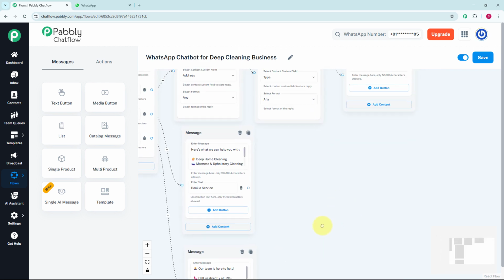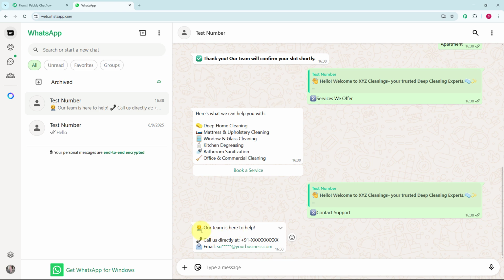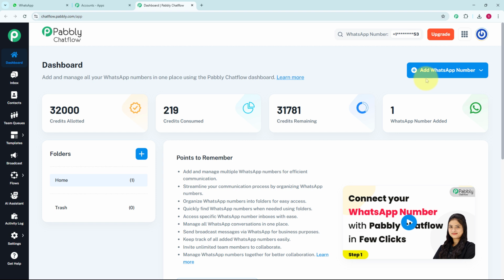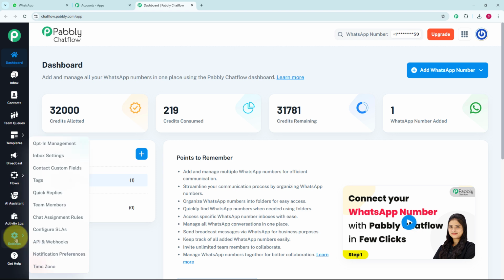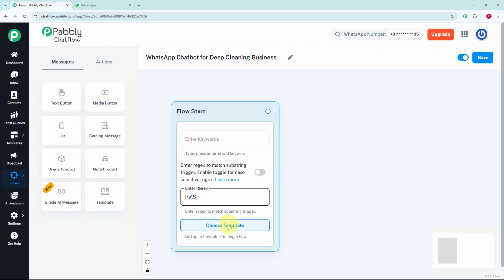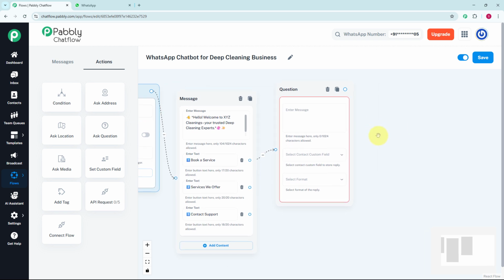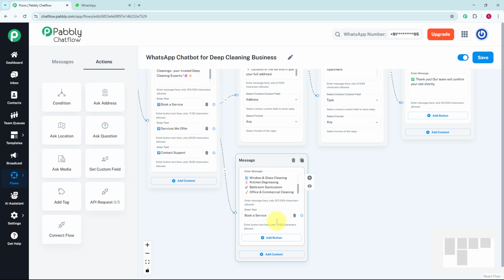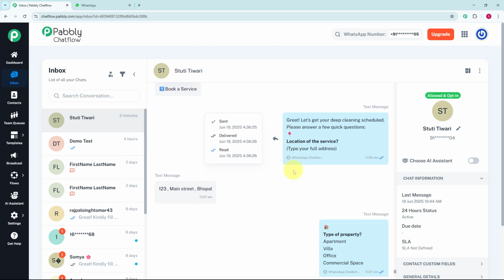How to Create a WhatsApp Chatbot for Your Deep Cleaning Business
🎯 Use Case: Customers book cleanings, request quotes, and receive appointment confirmations straight from the chatbot.

Transform your deep cleaning business with an efficient WhatsApp chatbot! With Pabbly Chatflow, you can streamline customer interactions and boost satisfaction effortlessly! 🧼✨ In this tutorial, you’ll discover how to:
✅ Automate responses to common cleaning service questions
✅ Use our intuitive drag-and-drop builder—no technical skills needed!
✅ Integrate appointment reminders and follow-up messages seamlessly
✅ Enhance customer engagement with personalized chat experiences
Implementing a WhatsApp chatbot will not only save you time but also elevate your customer service game. Your clients will appreciate the responsiveness! 📲